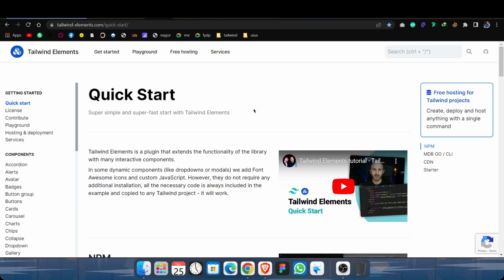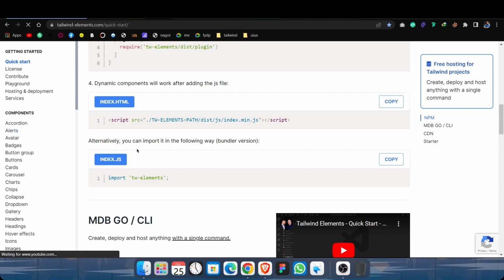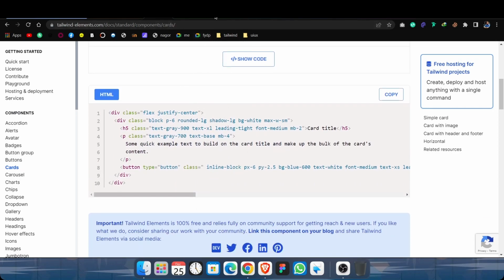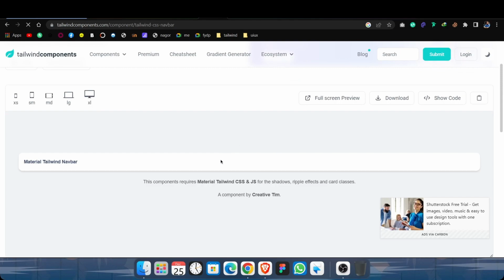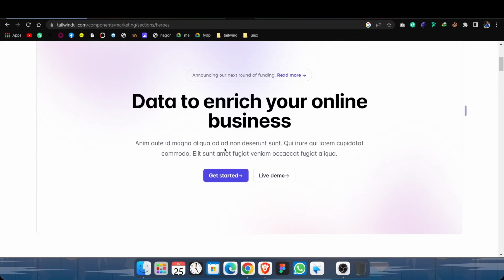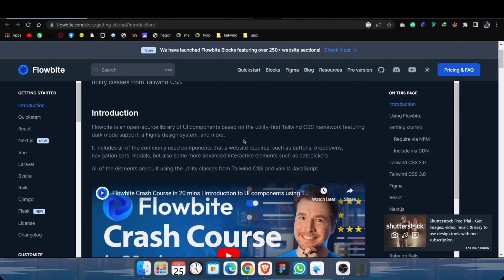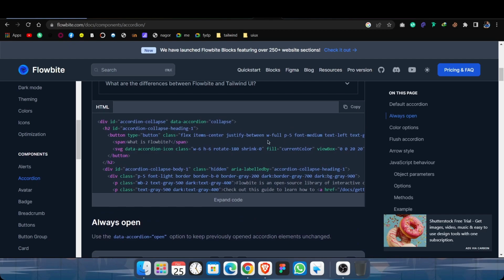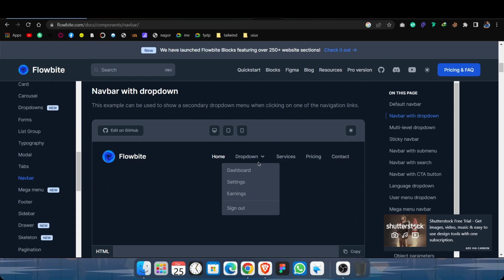5 Ultimate Quick Tips to Save Time and Effort Using Tailwind CSS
In this video, we're going to show you 5 quick and easy tips to save time and effort using Tailwind CSS. Whether you're a web developer or not, these tips will help you make your web projects easier and faster!

Tailwind CSS is a powerful and efficient CSS framework that can help you easily create beautiful, modern websites. In this video, we'll show you how to use Tailwind CSS to speed up your workflow, and make your web projects easier and more efficient!

Hello, guys. I'm Rownok Mahbub. I'm a Frint-end Developer and also a UI/Ux designer. Today I will show you how to design a promo code app UI for your user so that they can attach it to your app and help you to grow your business. All the things will be given down below.